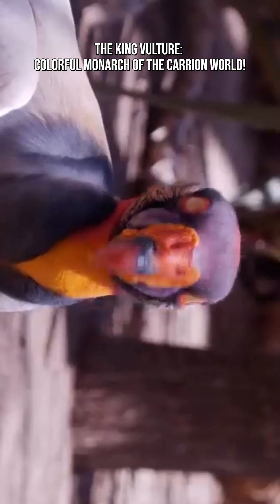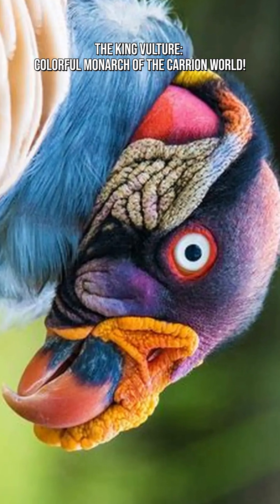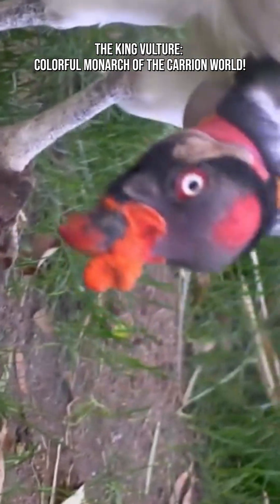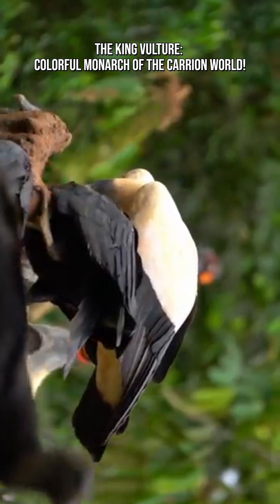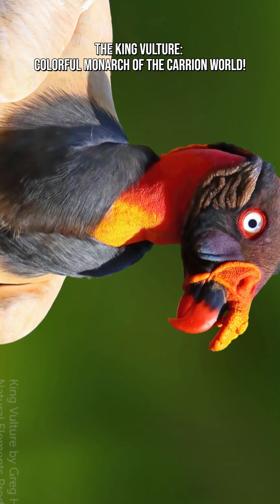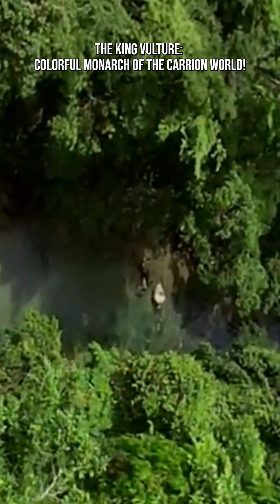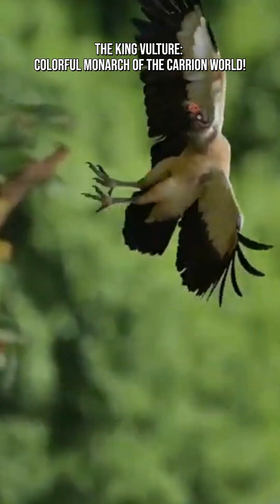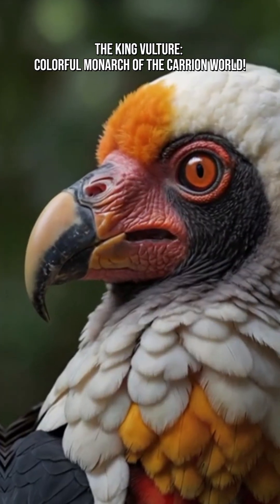The King Vulture: Colorful Monarch of the Carrion World!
The King Vulture (Sarcoramphus papa) is one of the most visually stunning birds in the world — a massive, powerful scavenger draped in royal white feathers and topped with a face that looks hand-painted by a surrealist artist. But beneath that striking appearance lies a bird with unusual behaviors, incredible adaptations, and an important ecological role.

King vultures don’t just stand out — they look like they’re wearing a carnival mask. Their bare faces and necks glow with bright reds, yellows, purples, oranges, and blues, often arranged in patterns unique to each individual. The bird also sports a large, fleshy orange caruncle on its beak, giving it an almost mythical look.

This riot of colors likely helps with Species recognition, Mating displays and Social signaling among other vultures. It’s beauty with purpose.

Among New World vultures, the King Vulture often behaves like the dominant species at carcasses. Smaller vultures such as black and turkey vultures frequently wait until the king arrives, because Its powerful beak can tear open thick hides they cannot. Its size and confidence naturally give it priority. Once the king opens the feast, everyone else follows!

When the temperature gets too hot, King Vultures cool themselves using a surprising method. They defecate on their own legs. This behavior, called urohydrosis, allows evaporating liquid to lower their body temperature — similar to sweating, just… messier!!

King Vultures with wingspans around 6 feet (1.8 m), they glide for hours as they search for carrion using excellent eyesight (they lack the strong sense of smell other vultures have).

King Vultures play a crucial ecological role. They dispose of dead and decaying animals. They reduce the spread of diseases and bacteria also help maintain a healthy ecosystem by recycling nutrients. They may look intimidating, but these birds are essential to environmental balance.